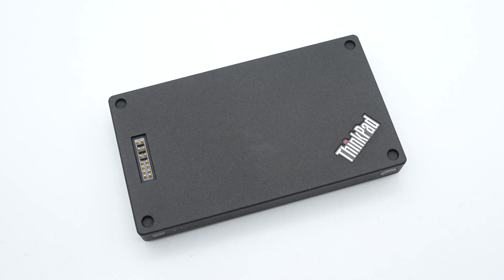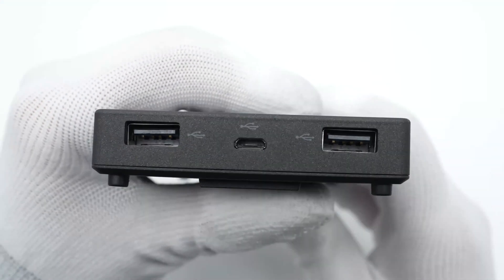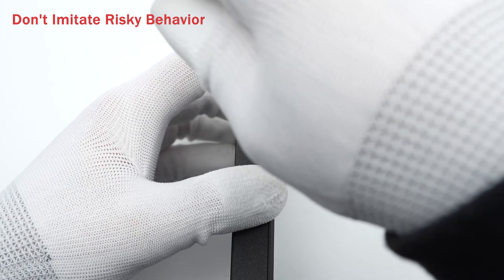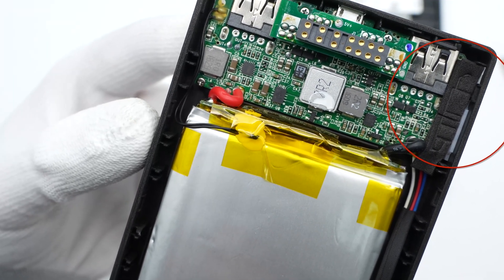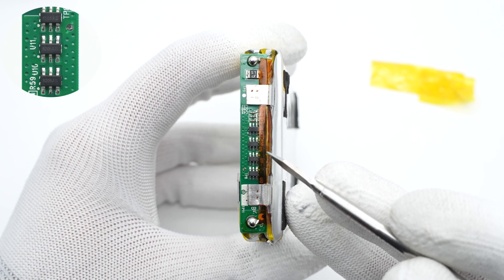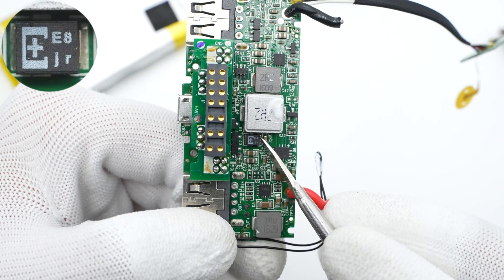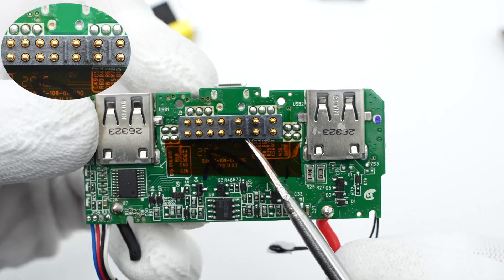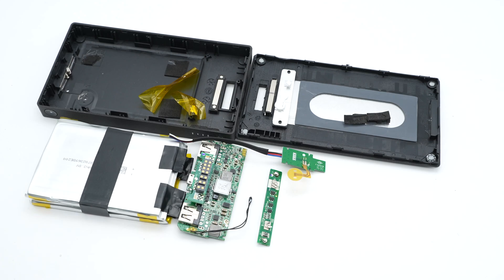Teardown of Lenovo ThinkPad Stack Power Bank (Modular Design)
Introduction
Lenovo launched the ThinkPad stack kit back in 2016, including a variety of module combinations. And recently, we got our hands on one of the power bank modules. It has two USB-A ports and a total capacity of 10000mAh. So let's take it apart to check out its internal components.

Charging Chip: Silergy SY6982C
Synchronous Buck Converter: MPS NB675
Synchronous Buck Converter: MPS MP8765
USB-A Socket: SUYIN

Chapter
0:00 Intro
1:07 Test
1:20 Teardown
2:36 Analysis
4:27 Summary